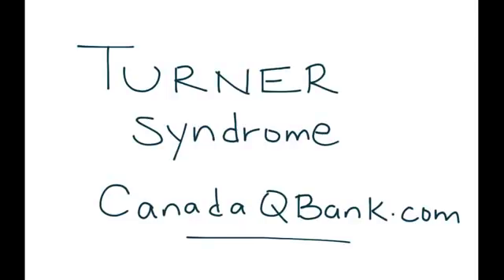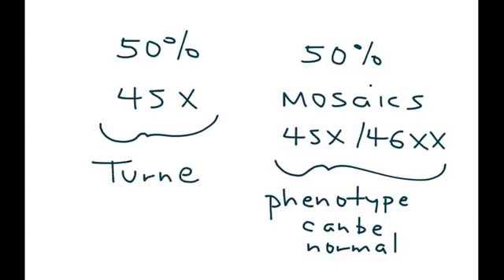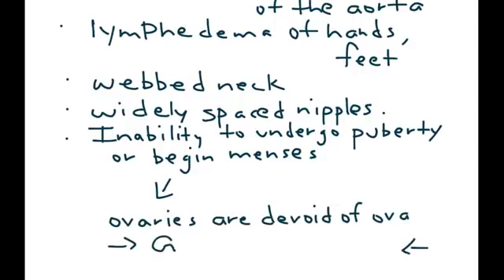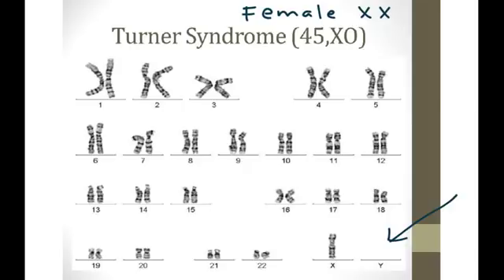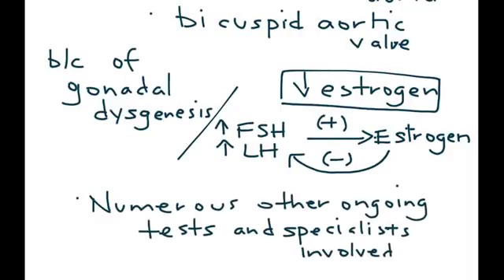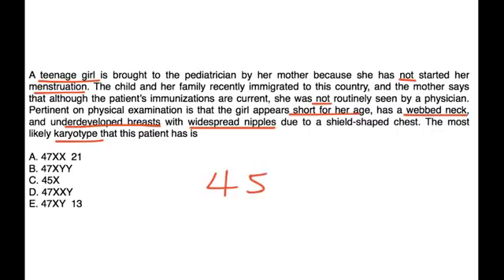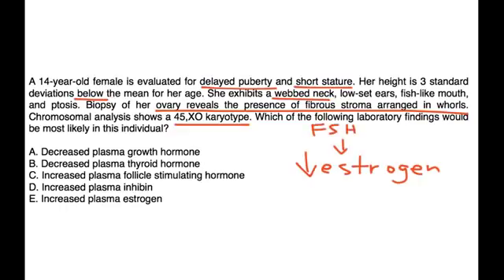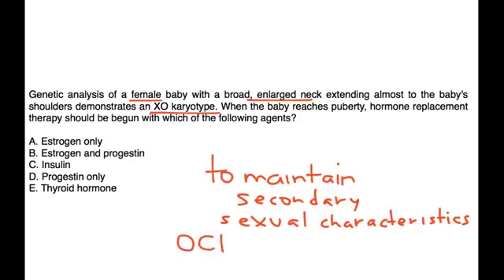Turner Syndrome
CanadaQBank.com

If there is no evidence of breast development by the age of 11-12 years, estradiol replacement therapy should be started (induction of puberty). Patients taking estradiol should be given cyclic progestin therapy to minimize the risk of endometrial hyperplasia, irregular bleeding and endometrial cancer. However, progestin therapy should be initiated after a maximum of two years of estradiol monotherapy (around 13 or 14 years of age) or after menarche.

Revision @9:10
In patients with Turner syndrome, estrogen replacement therapy should begin at approximately 11-12 years of age. Progestin should be added after about two years of estrogen monotherapy or once menarche is attained.